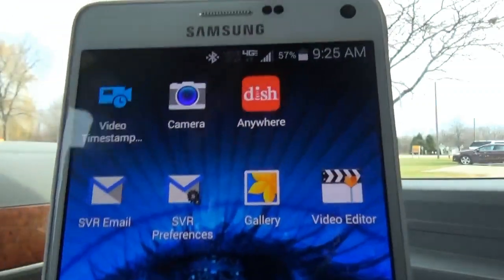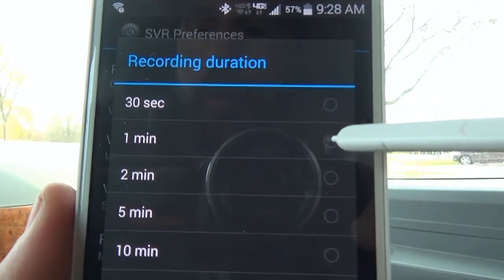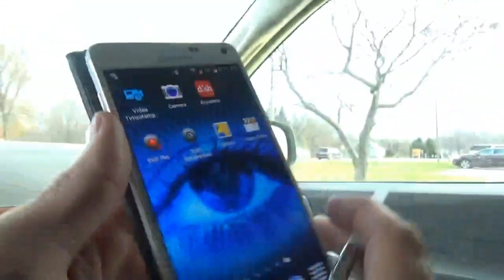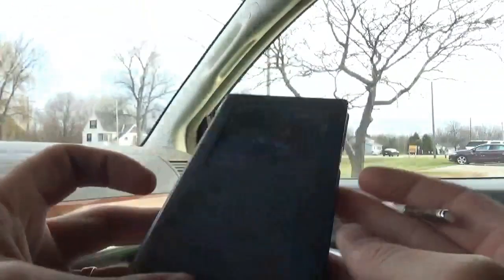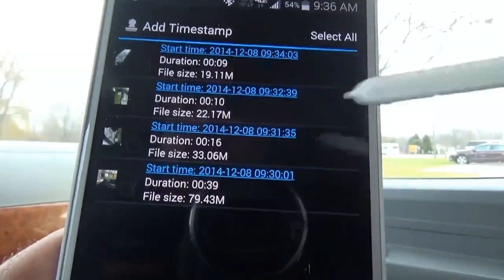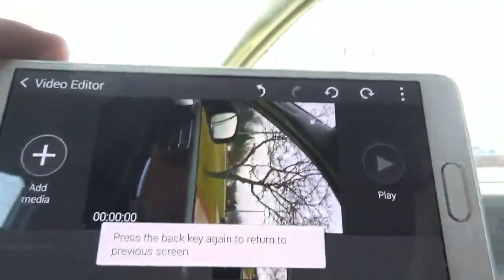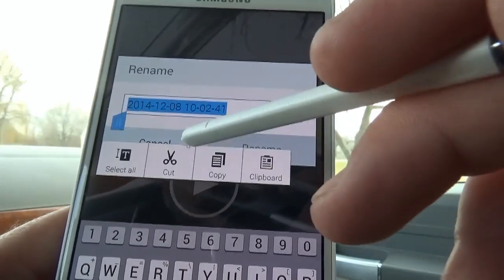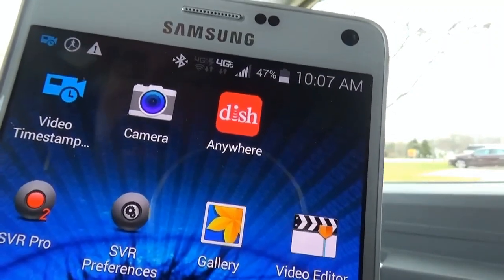Cell Phone Covert Video Apps with Timestamp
I've been conducting investigations since 2003. When I first started, I used cameras connected to RCA cables hidden in my coat or bag. In the mid to late 2000's the stick cams, key chain cams, pen cams, etc came out but let's face it, the quality is very poor and in low light they are completely useless. With cell phones, the cameras on them are getting better and better. In my opinion, there is absolutely no reason to use anything other than your cell phone to obtain covert video and you give your clients that wow factor. When a person sees someone holding their cell phone, you're not even given a second look. My phone currently is a Note 4 and it can record in 4k. To my colleagues, these are two must have apps for Android phones to obtain all your covert video with an Android based phone.